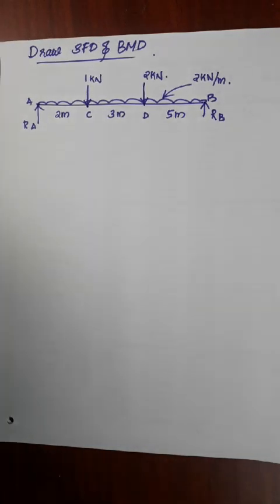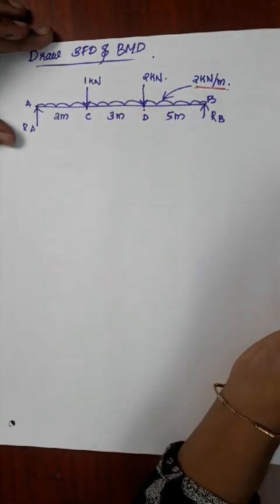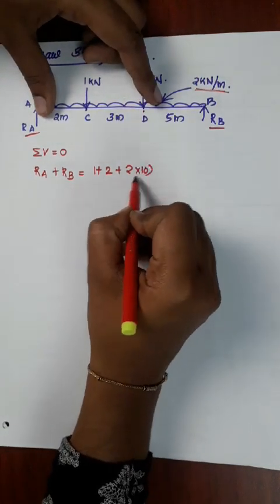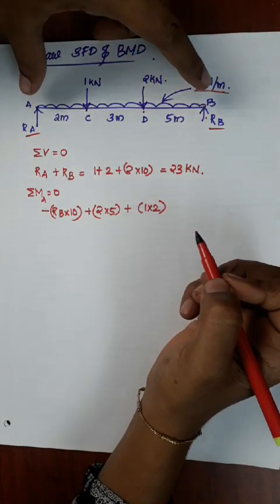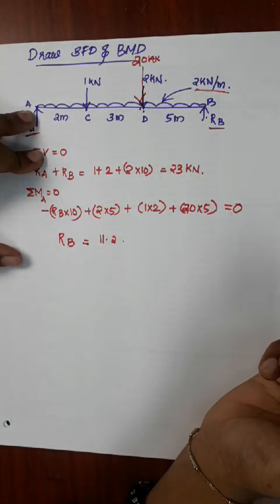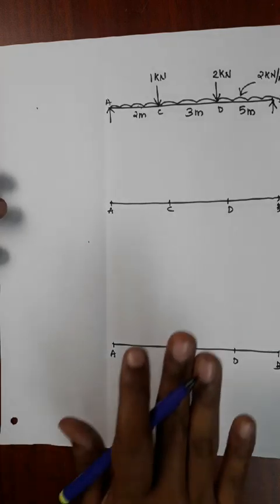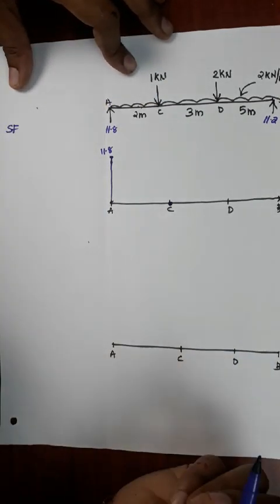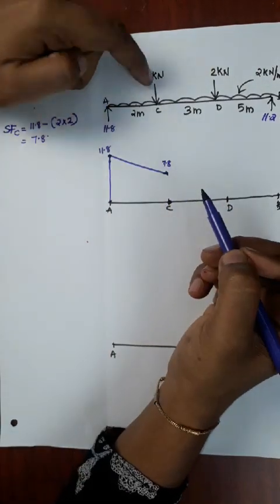3.4 - simply supported beam - udl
KTU MOS
SFD & BMD
QUICK REVISION 4